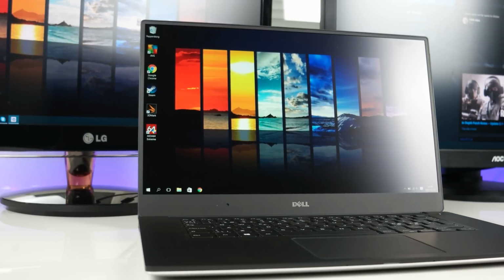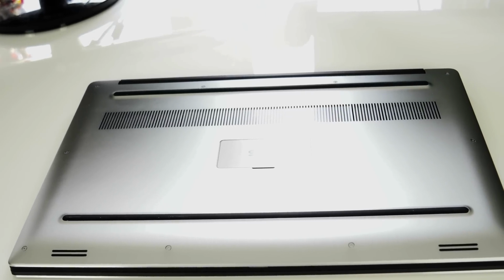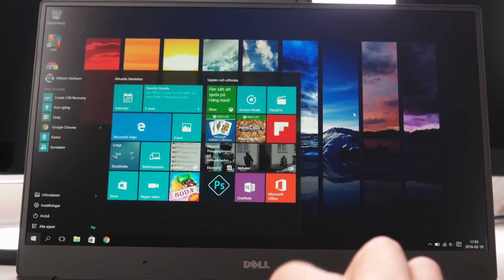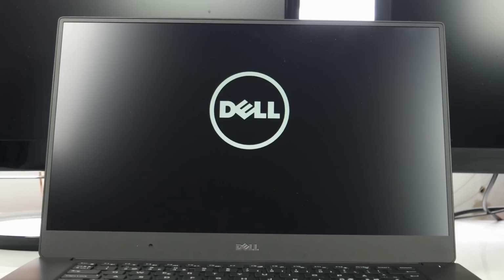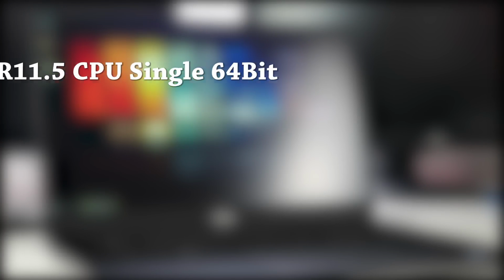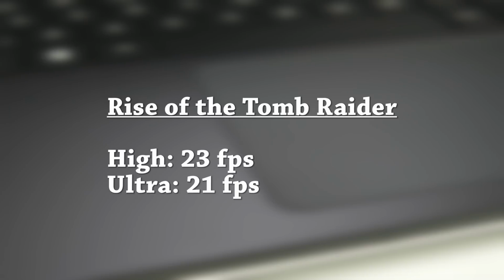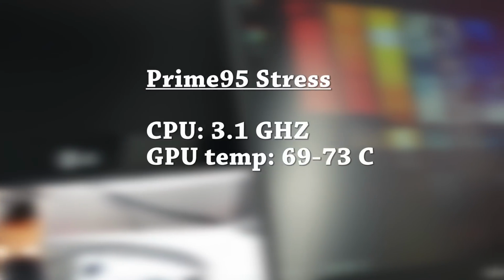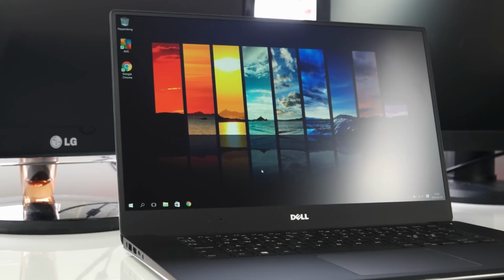Dell XPS 15 Infinity Review - Macbook Pro killer?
Hey guys! Here's is our Review of the Dell XPS 15 with the infinity display.